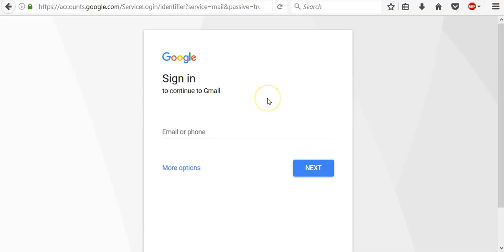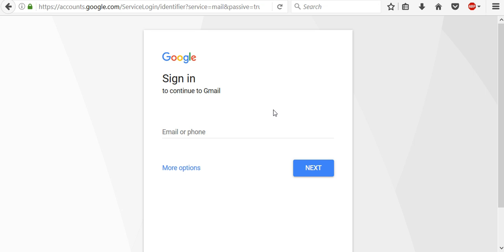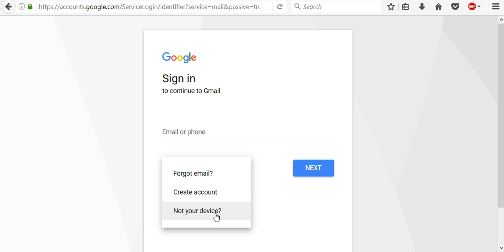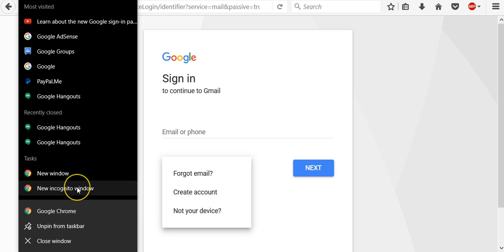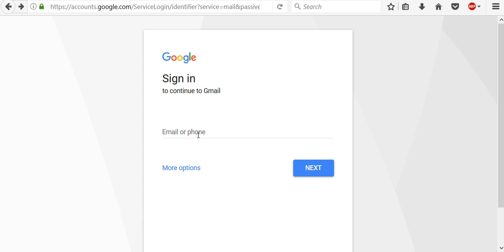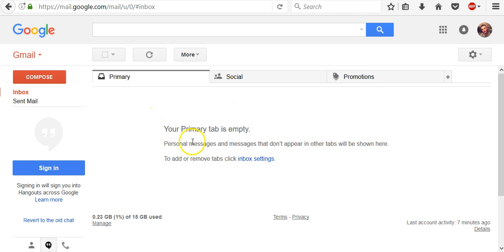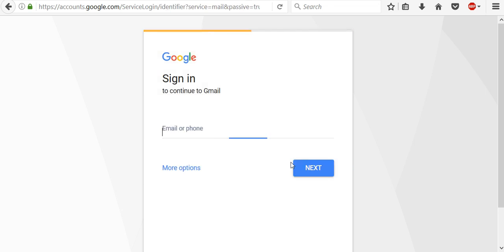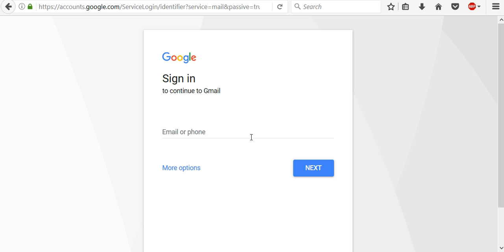Learn about the new Google sign-in page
The page to sign in to your Google Account looks a little different but still works the same way.